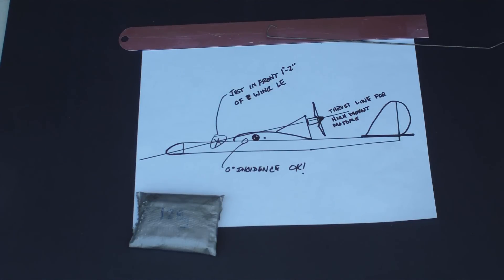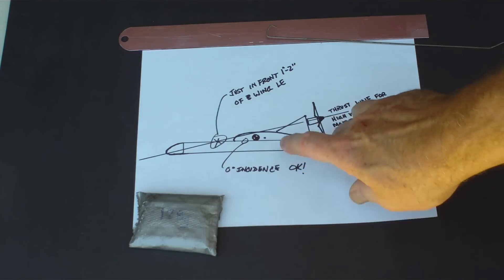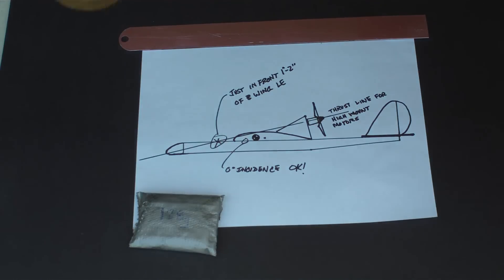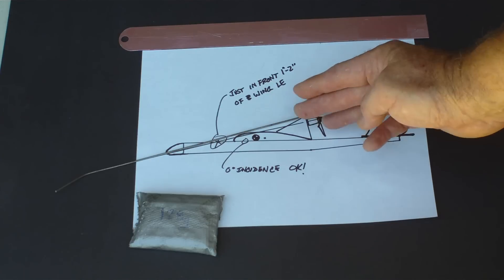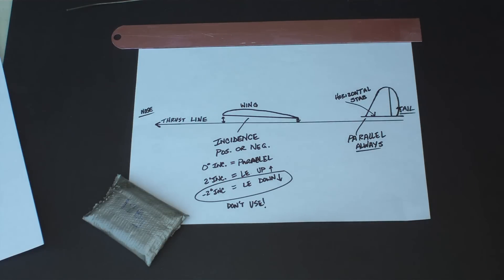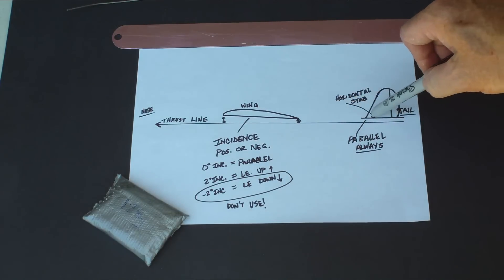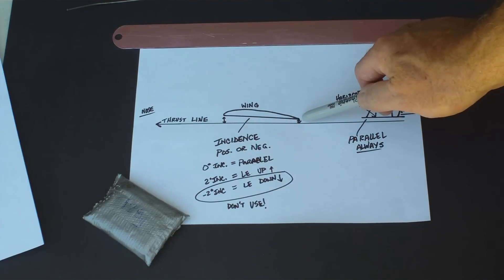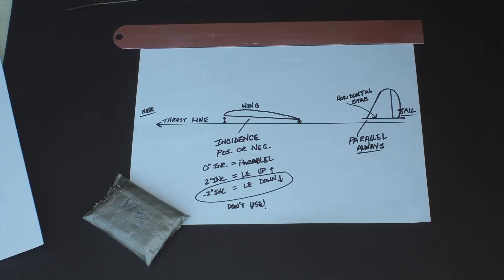Thrust angle and incidence explained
This is a commentary on thrust angle and wing incidence and how they each affect flight performance.
Very useful info for flying wings and plank style wings.